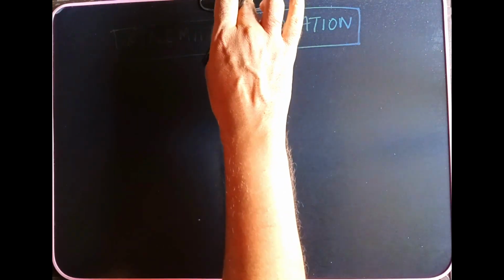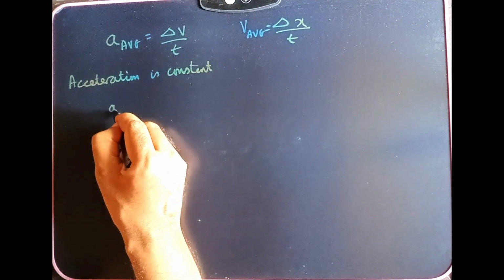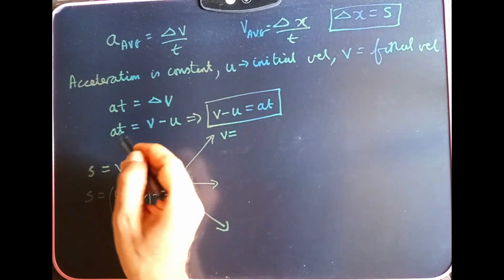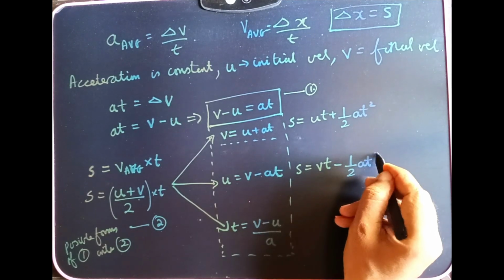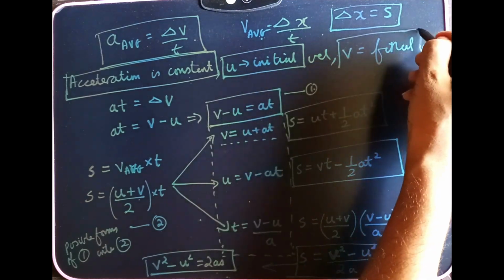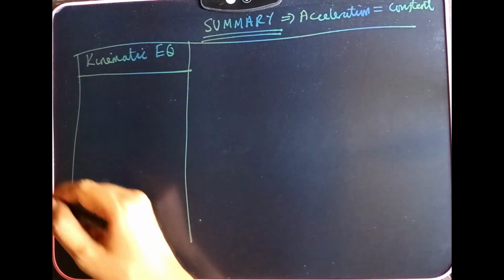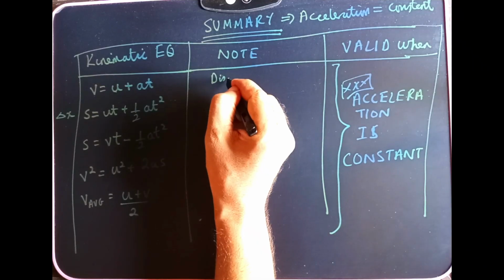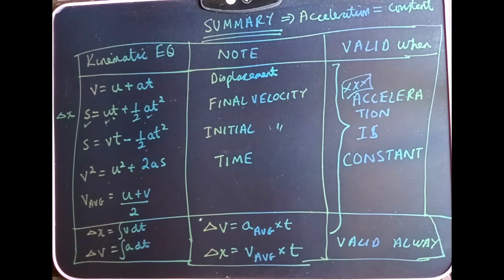Kinematic Equations Derivation - Made Easy | Step-by-Step Physics Guide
Learn to derive kinematic equations in the simplest way with clear steps, intuitive explanations, and solved examples. Perfect for CBSE, NEET, and competitive exam preparation.